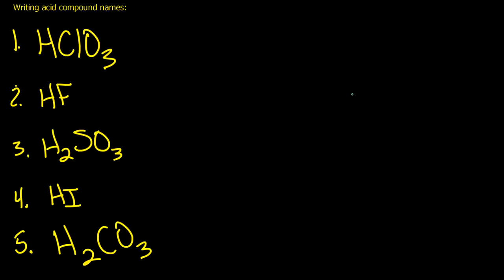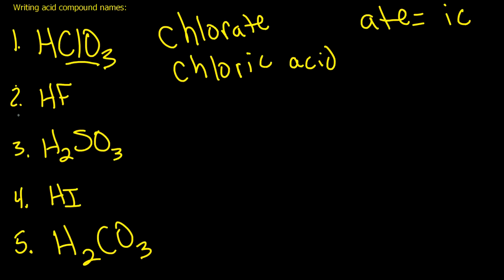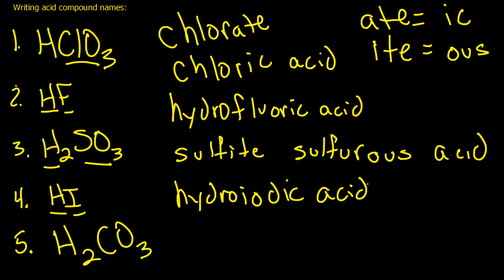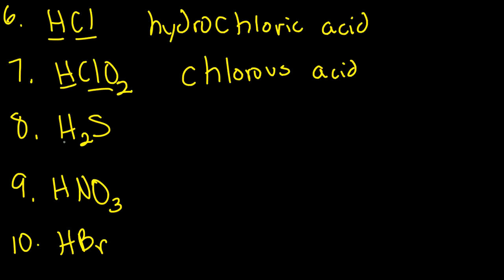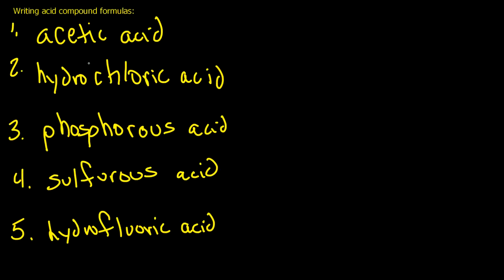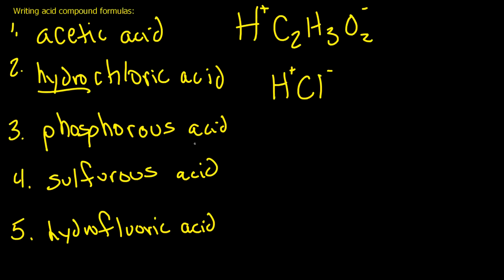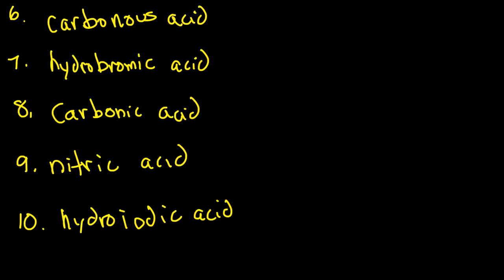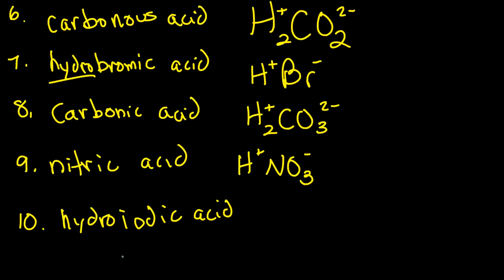Writing Acidic Compound Names and Formulas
Practice problems covering writing the name and formulas of binary and ternary formulas